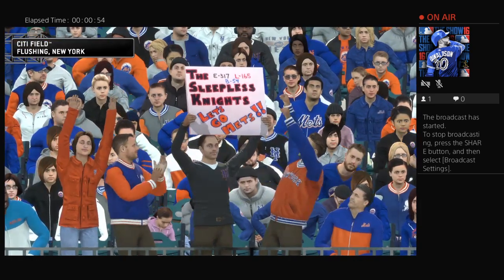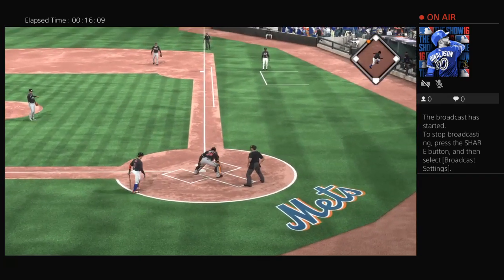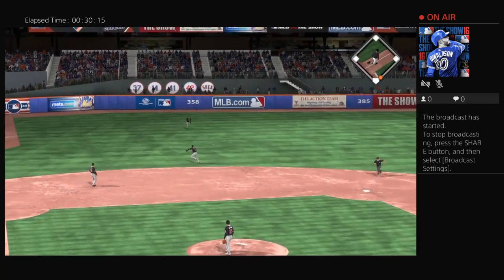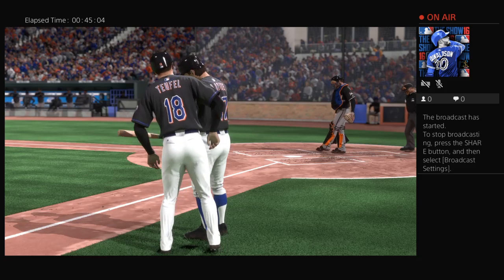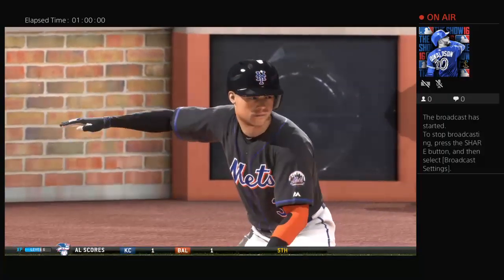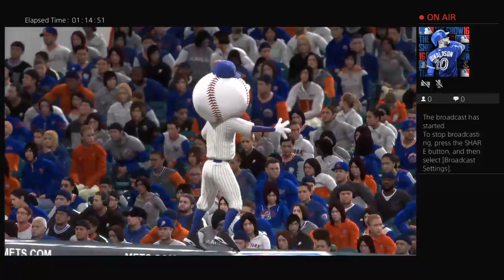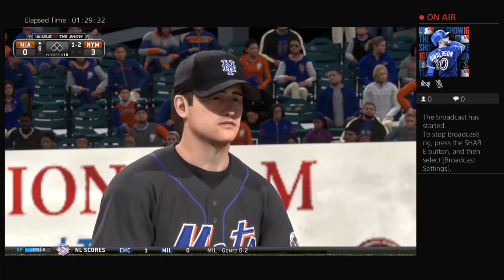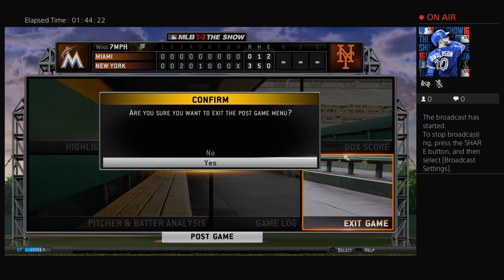Game 23 Mets Franchise: Marlins @ Mets April 25, 2014